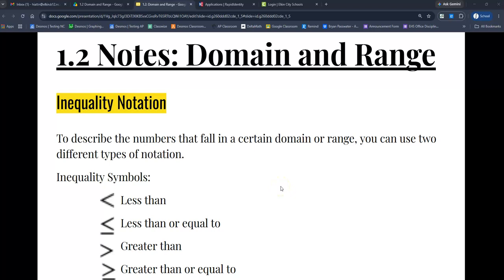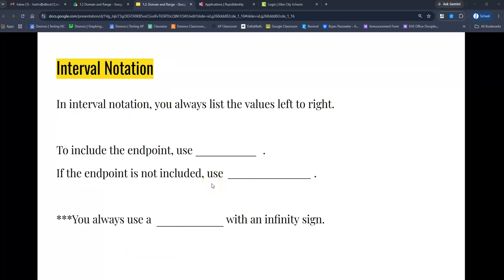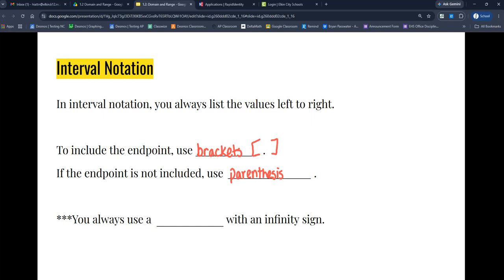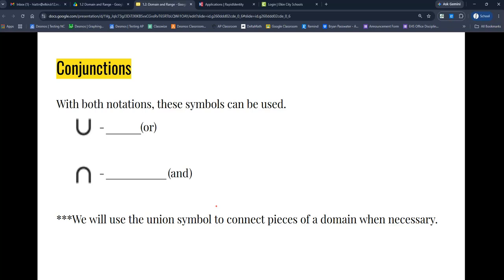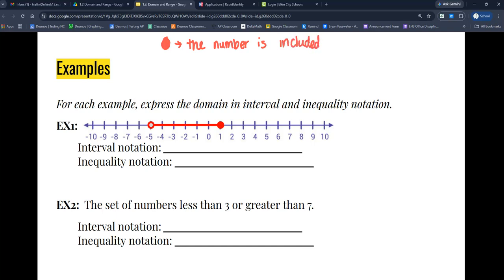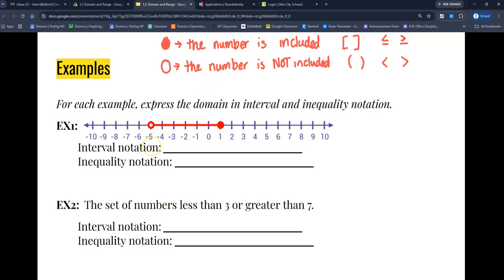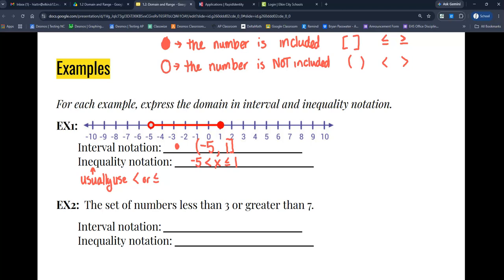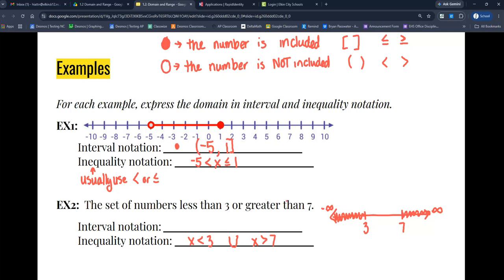Math 3: Notes 8/13